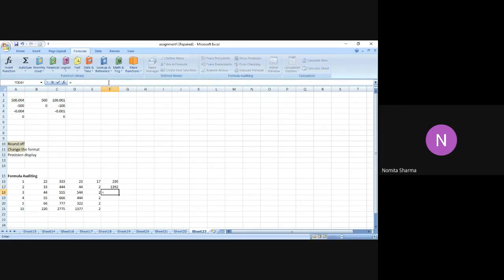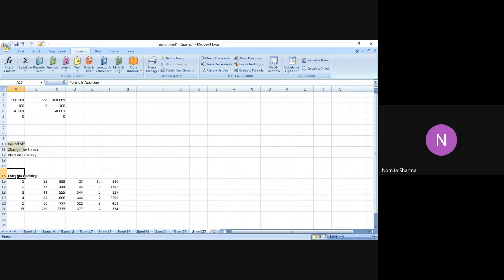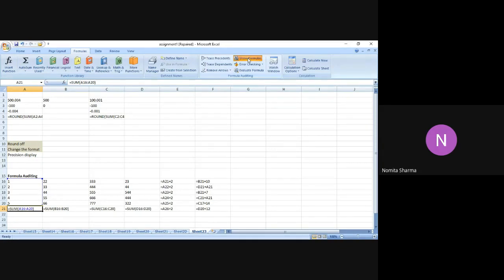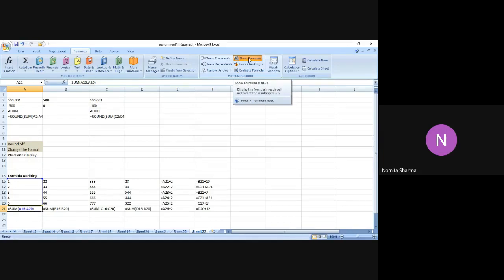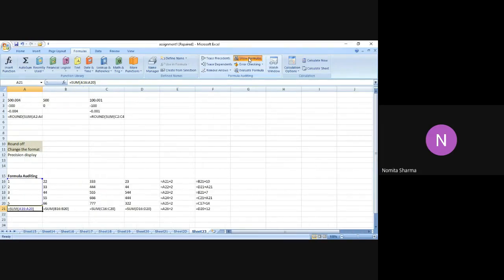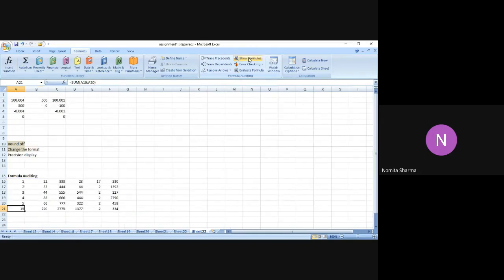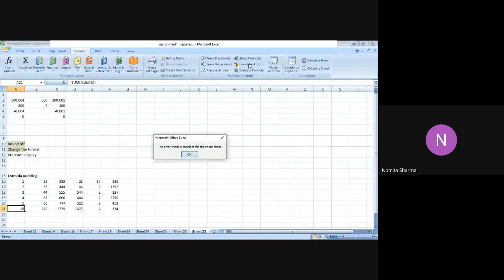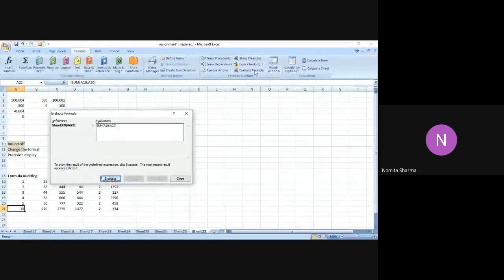Practice Advance Excel - Formula Auditing part 1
The video presents the practice session of Formula Auditing -Part-1 in Advance Excel.